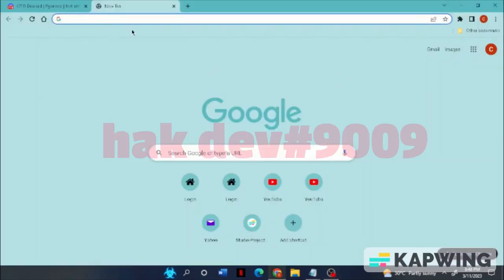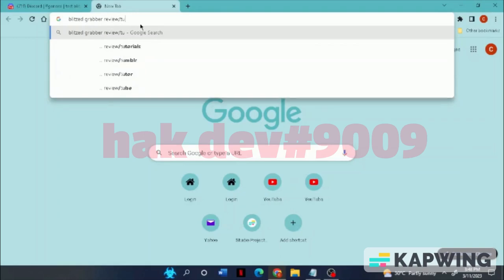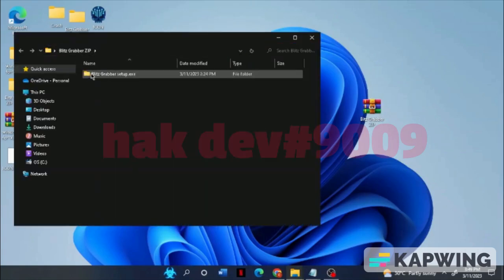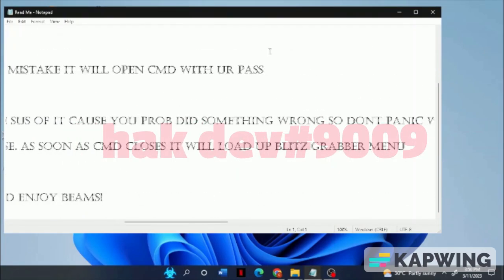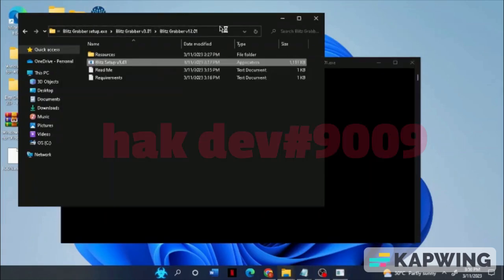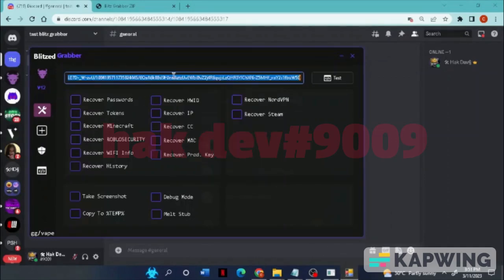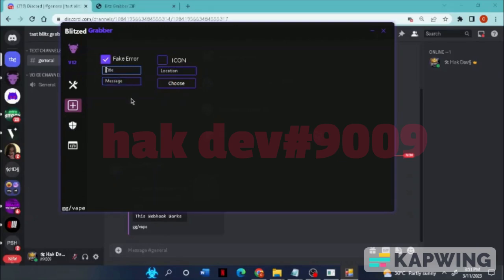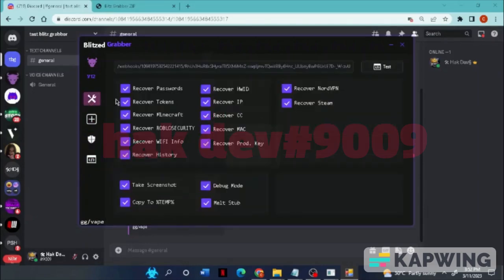Blitz Grabber stub builder turtorial/demo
go to comments for download! btw some files in this might say it has virus bit its actually just because it a unknown file and 2nd it has python coding!